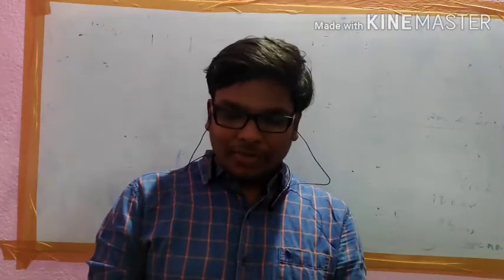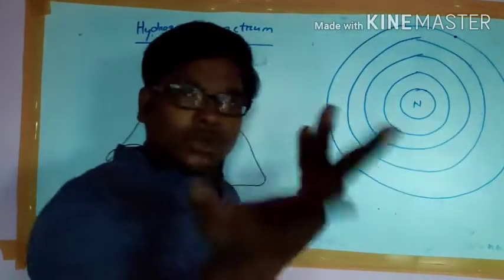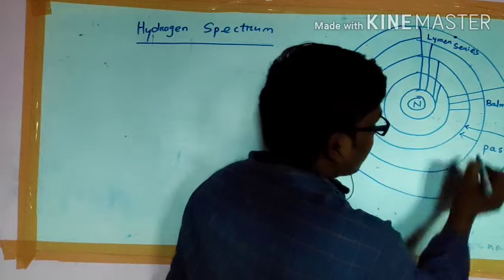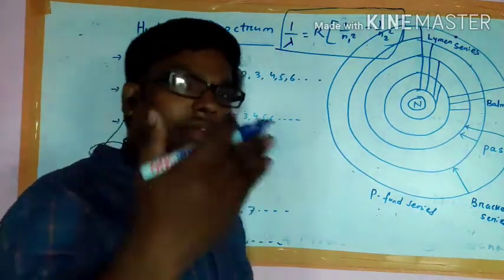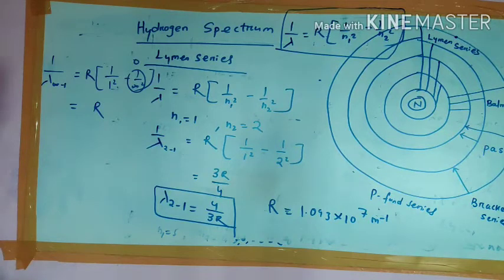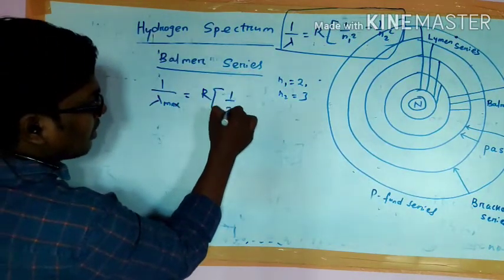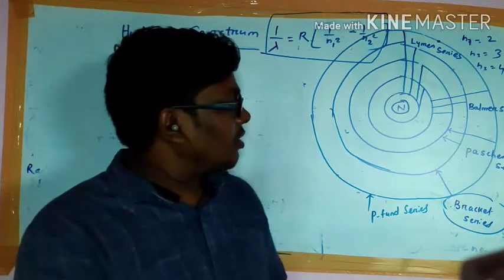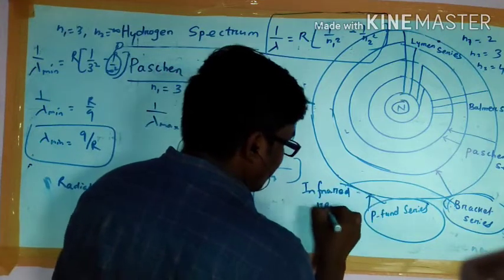Hydrogen spectrum & spectral series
Lyman series ,balmer series ,paschen series etc